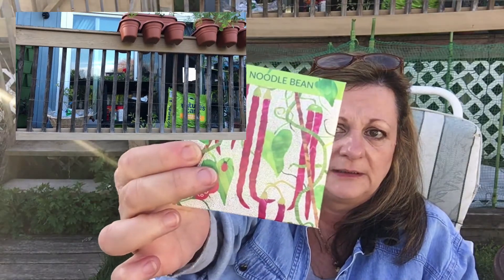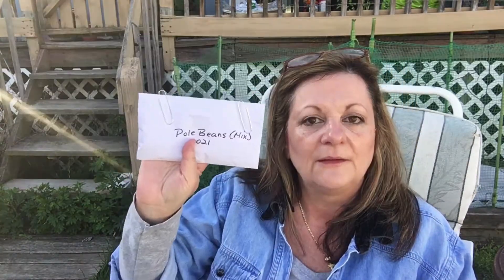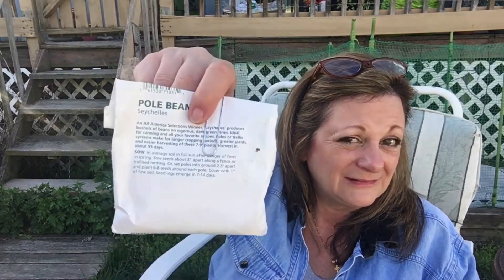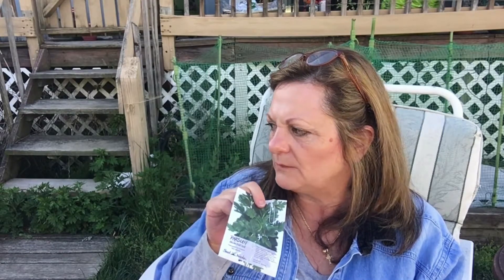Garden Tasks for May | Zone 7 Gardening this Month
Garden Tasks for May, Zone 7 Gardening. This month, join Lady and me as I outline for you the tasks that are most important for me to complete in the vegetable and flower garden in my Zone 7a backyard garden. I also share how I stay organized to help stay on task.